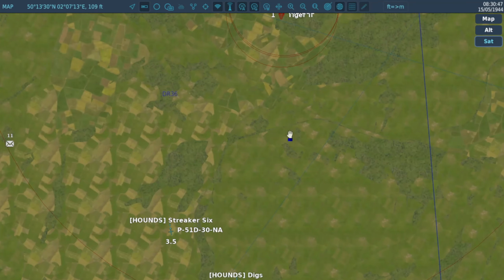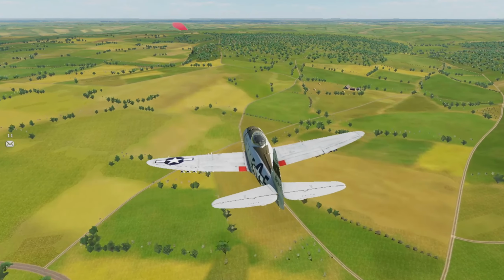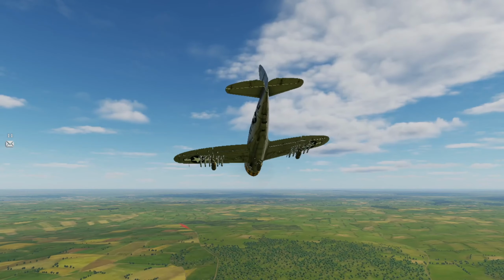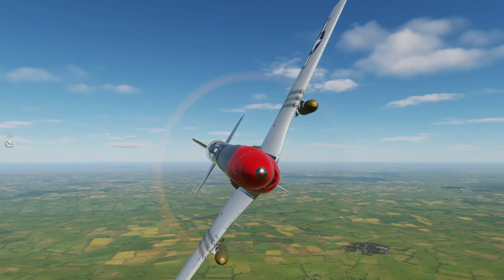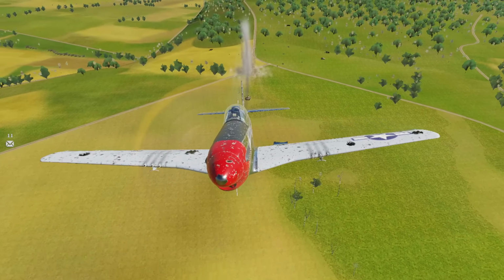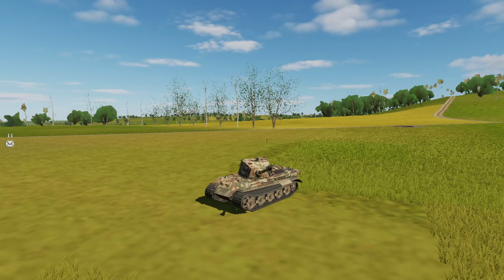Ground Pounding Hounds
The Hounds go out looking for trouble and end up attacking a convoy with a Tiger II in the lead. Streaker06, Digs, and VonGrube take care of business.